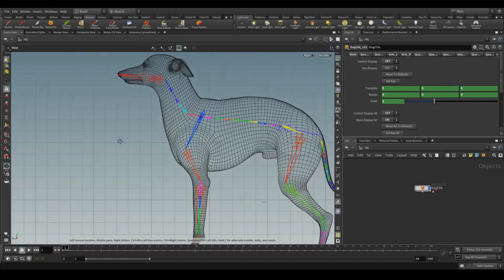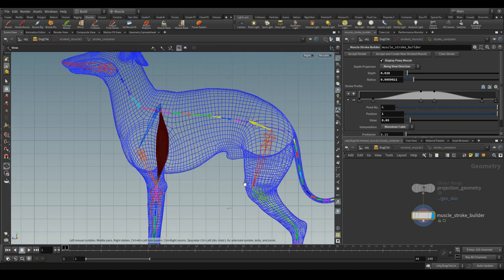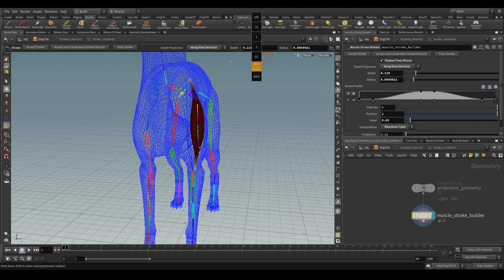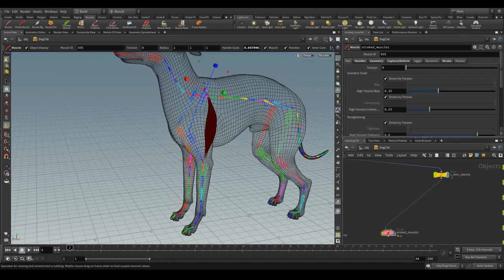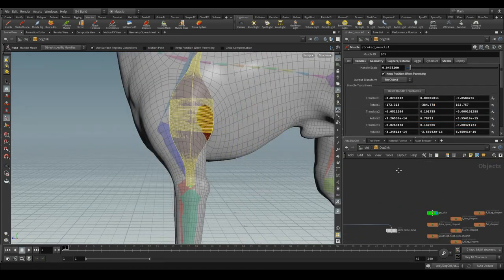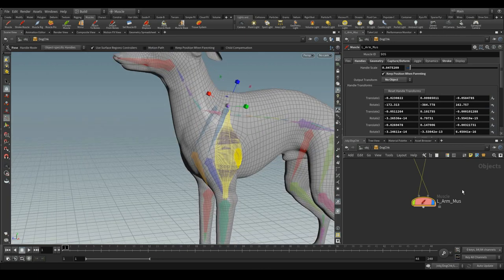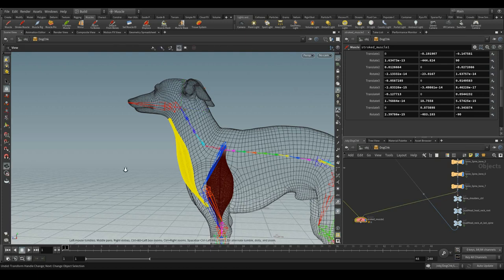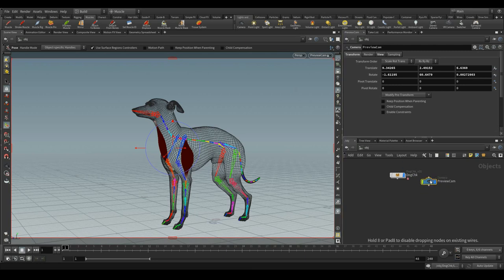Houdini Muscle System Tutorial - Muscles - Part 02 - Wild VFX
Houdini Muscle System - In this Tutorial we will be going through the basic steps involved in setting up Stroke Muscles using Non FEM Technique.